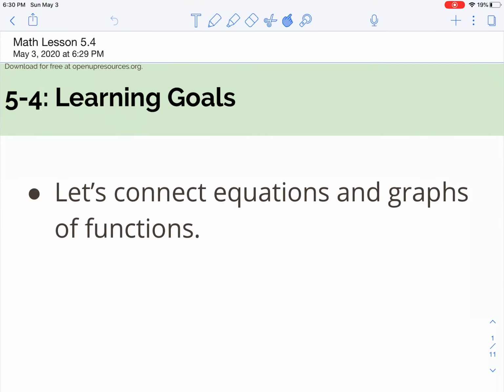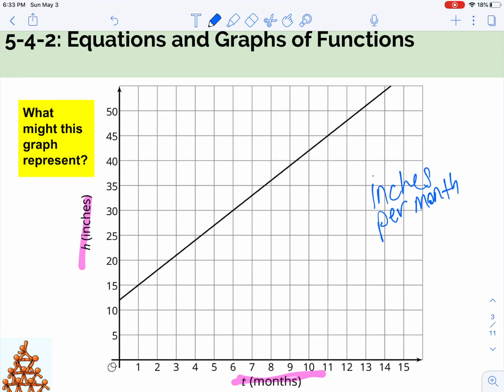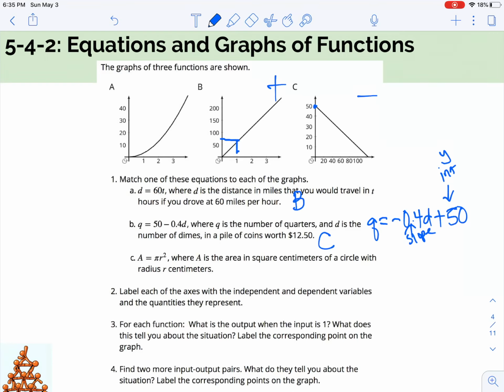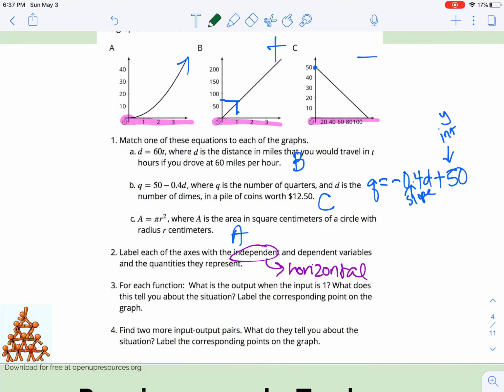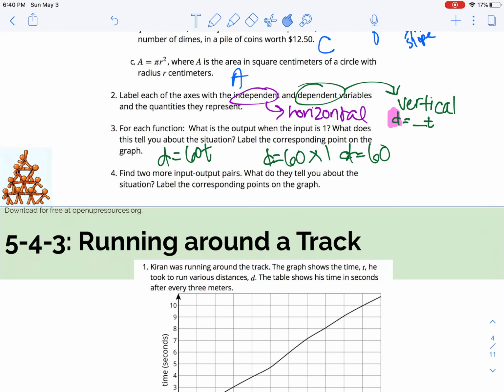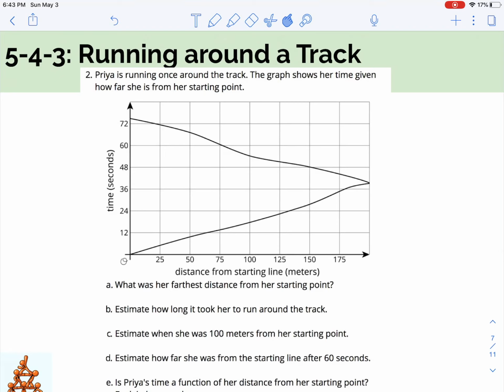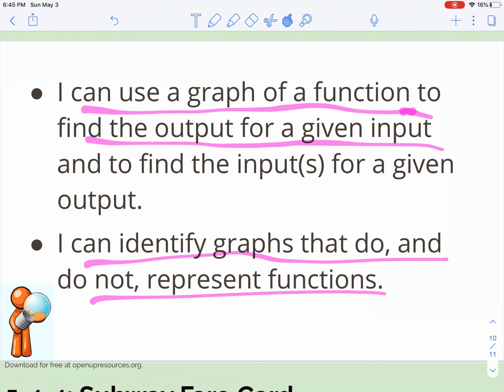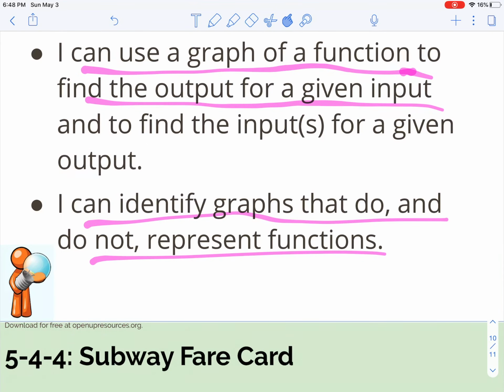Math Lesson 5.4